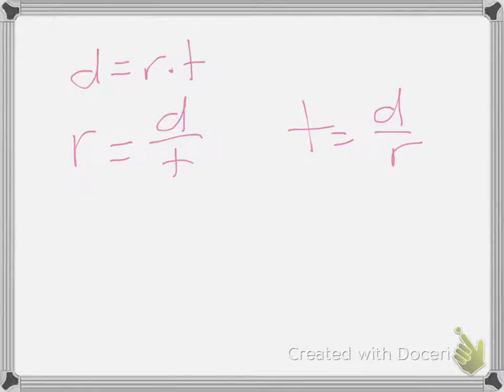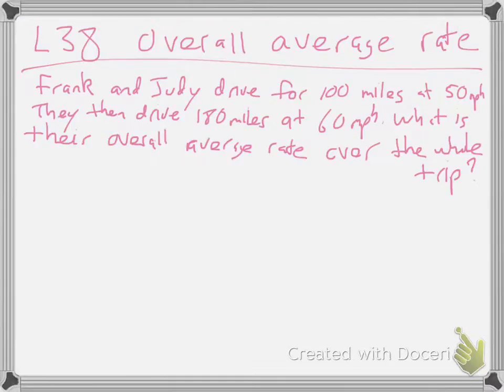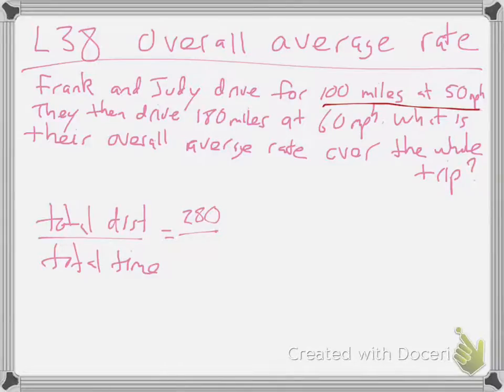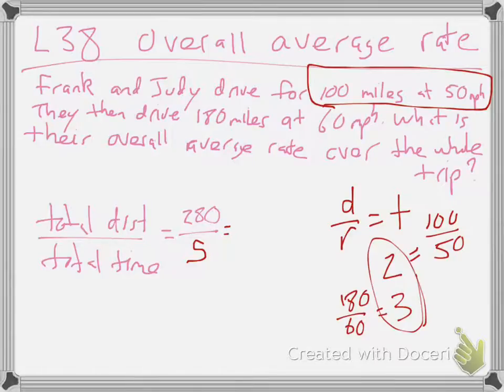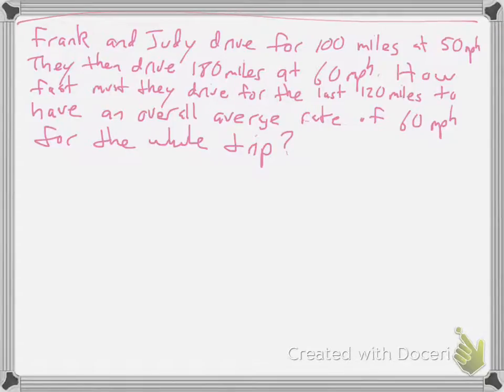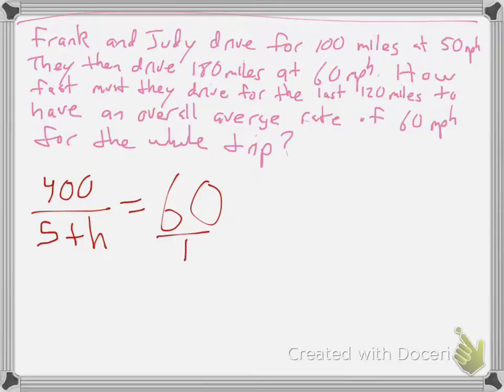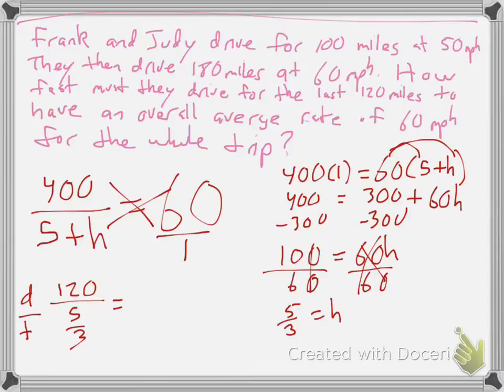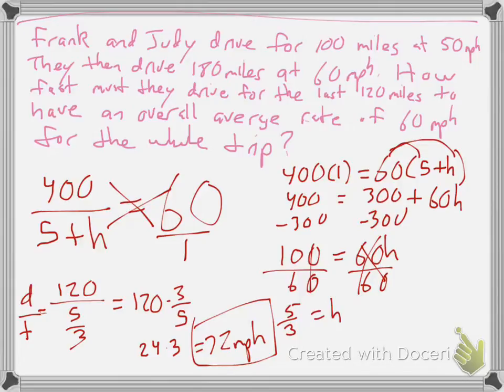Geotrig L38 day 2